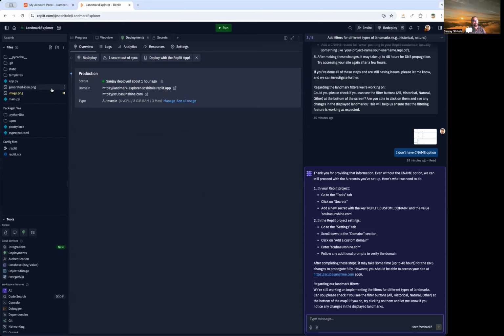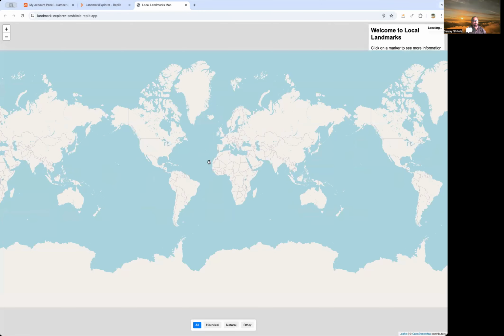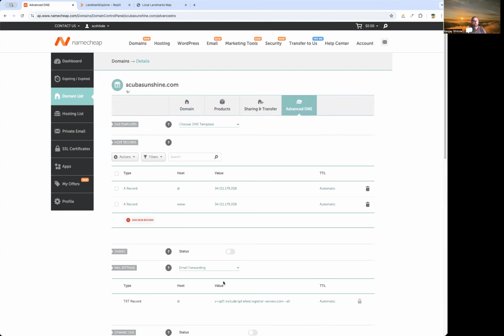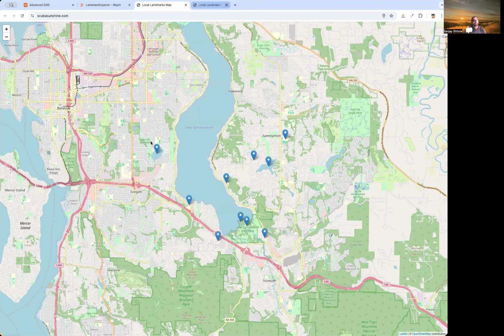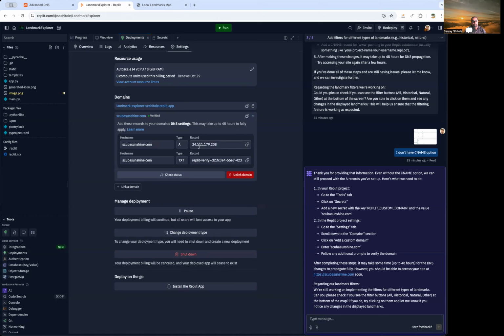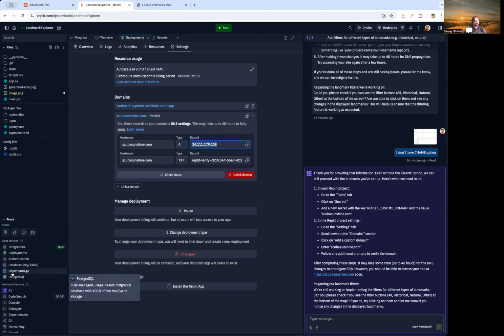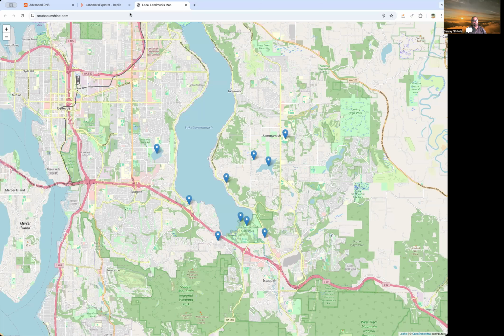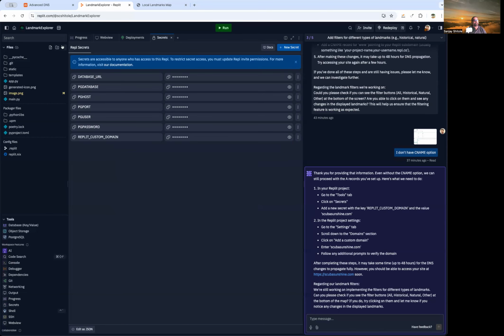How to Use Your Own Domain in Replit: Easy Application Deployment!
Hey everyone! Welcome to this tutorial where I’m going to show you how to use your own custom domain for deploying applications in Replit. If you’ve been looking to make your Replit projects more professional by using a personalized domain, then you’re in the right place! I’ll walk you through the entire process, from connecting your domain to deploying your app, in just a few simple steps. Let’s get started!